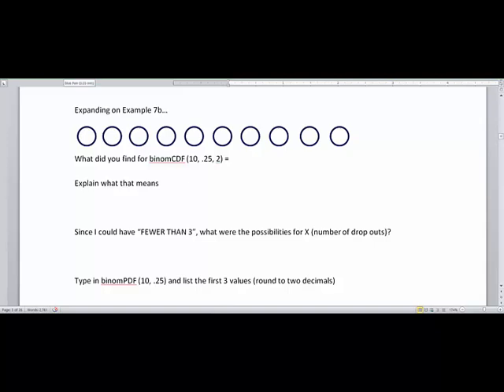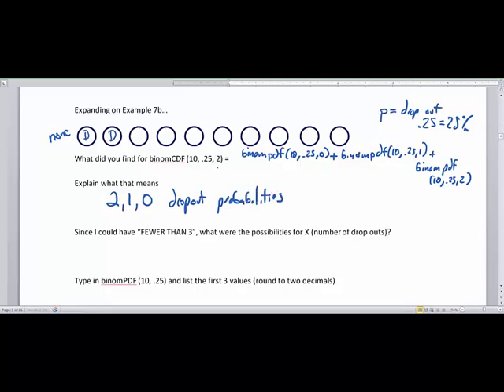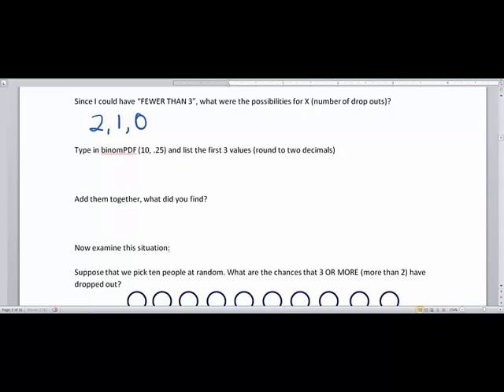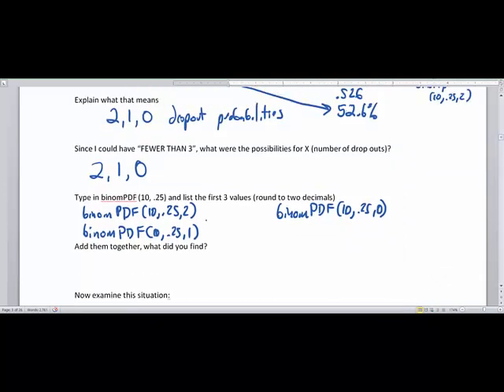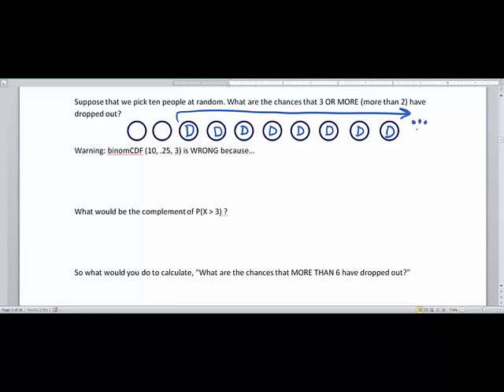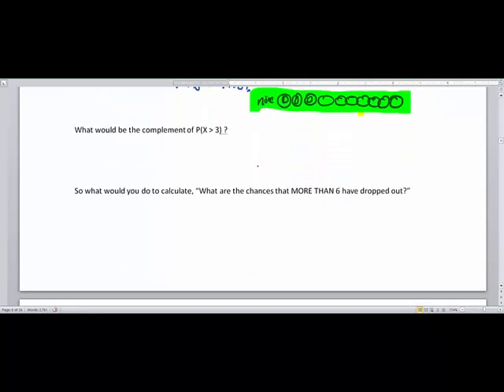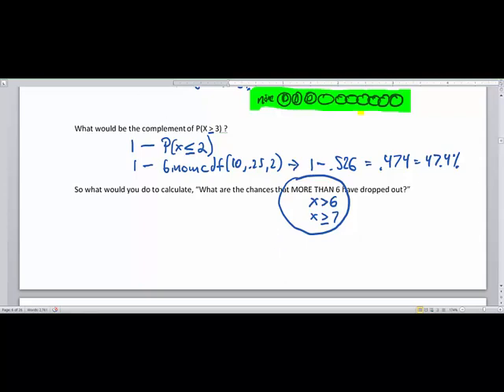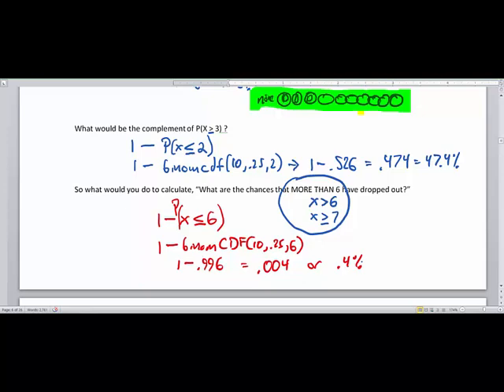The Binomial Distribution Part 3